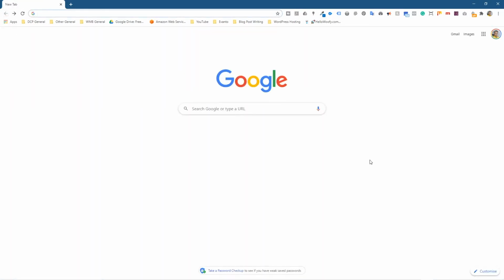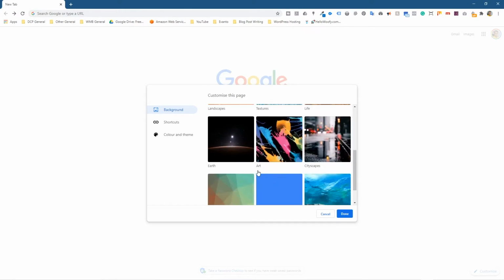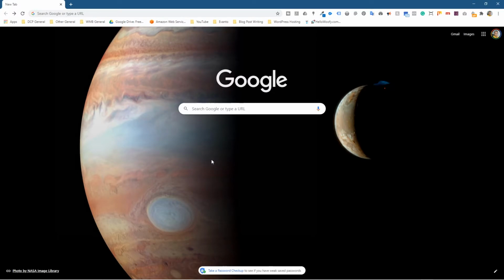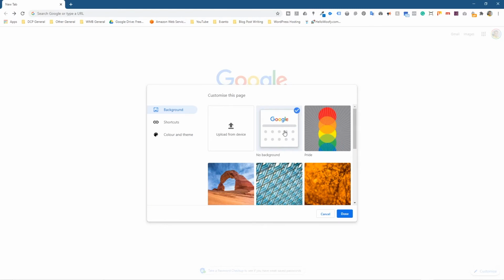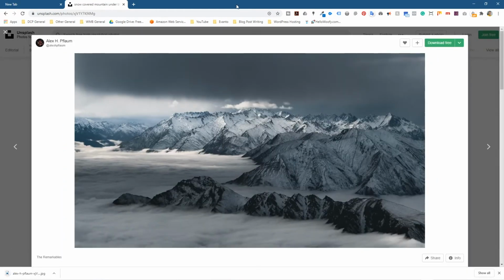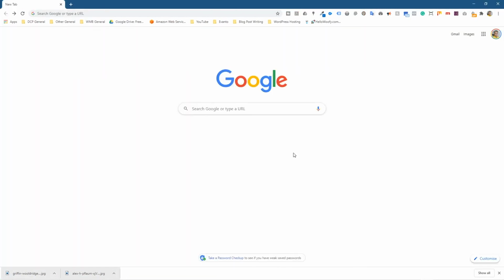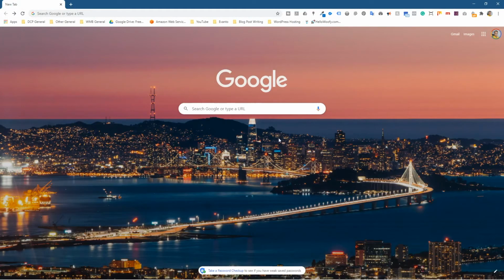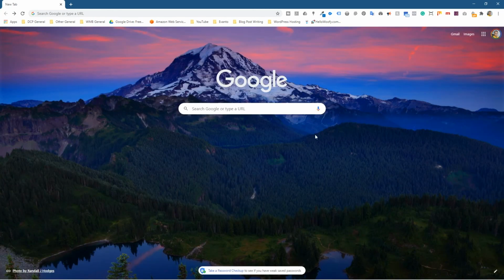Change Google Chrome Background Image - 2020 Tutorial - [ How to Customize Google Chrome ]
In this video tutorial, I will show you how to change Google Chrome Background.

Did you know that you can change your Google Chrome Background with a few simple mouse clicks?

Why not add your business logo to an image or use a holiday photo for a nice custom chrome background?

You can also download free images from the following website and use them as backgrounds:

Need a professional website design for your business? - Simply contact DCP Web Designers for a free quote today